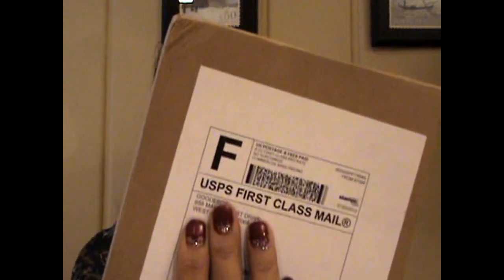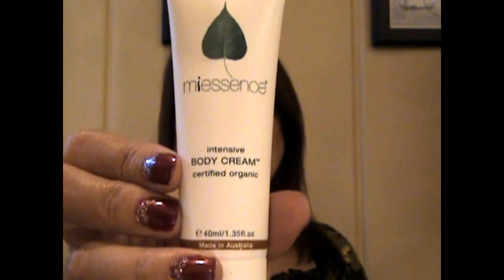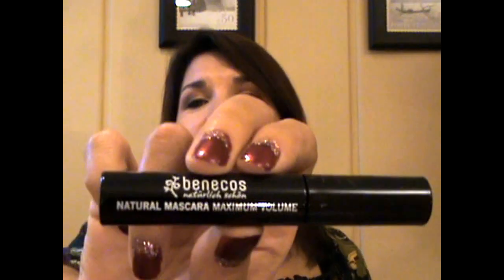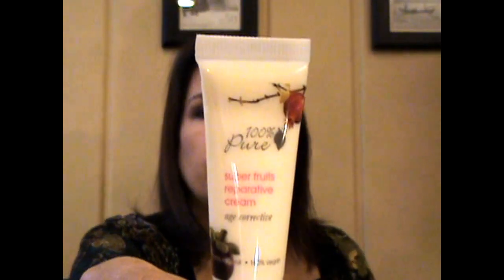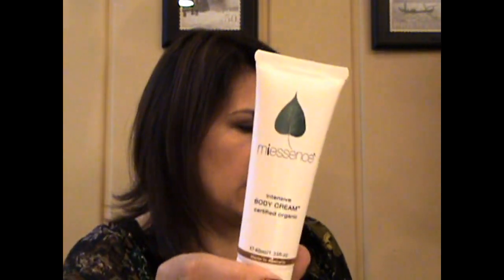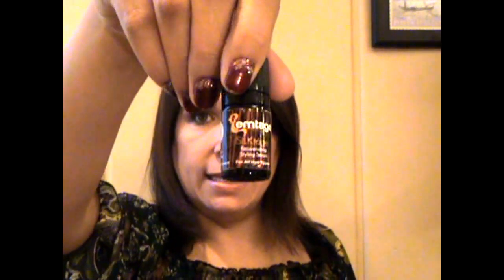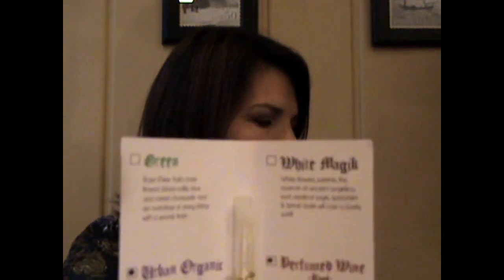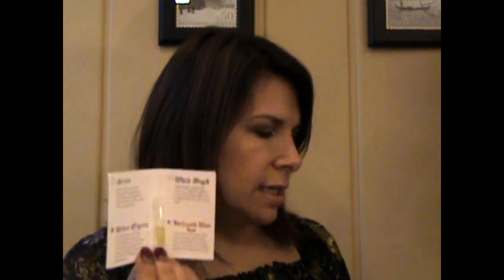July Goodebox unboxing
The most current Goodebox. One of my most favorite subscription boxes.

FTC All products featured were purchased with my own money for my personal use. I was not paid to endorse any items.